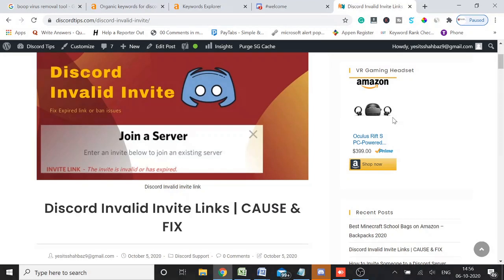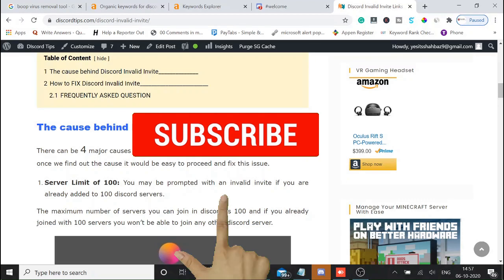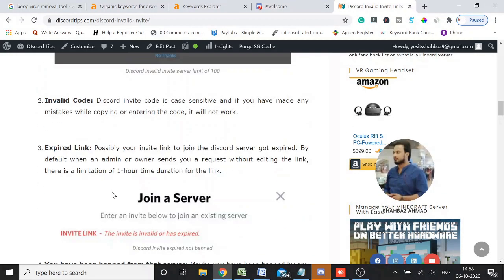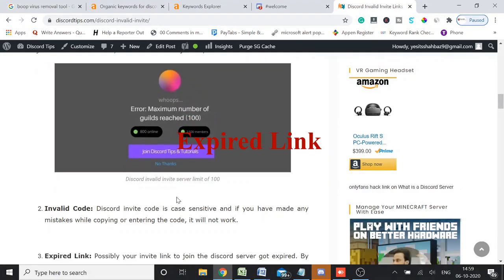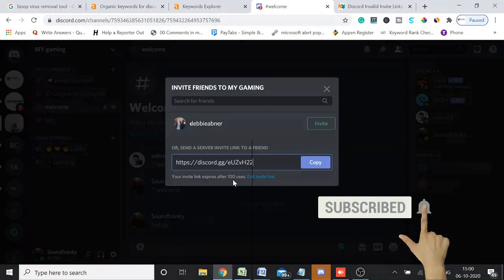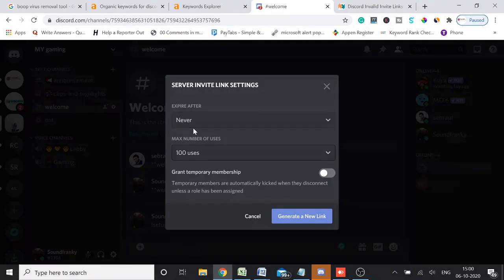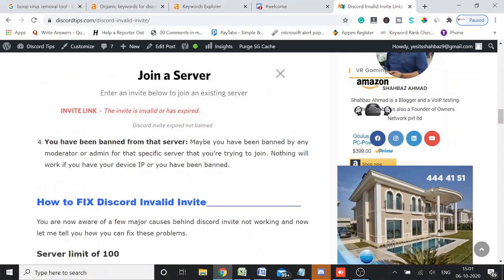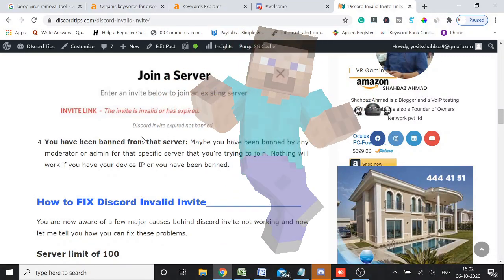How to Fix Discord Invalid Invite link (2020) - Server Expired Link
In this video, you will learn how to fix discord invalid invite links which can be because of server limit, expired link, and IP ban.
You might be pissed off with discord invalid Invite links when you are trying to connect or send an invite to any server and you get an invalid or invite not working.

You can be either a user trying to connect to any server or probably sharing your server with other users.

IMPORTANT

Please help me in creating a Sebrauf Discord Family, starting with a Giveaway of a Logitech Gaming Mouse.

➜ MY DISCORD SERVERS
(For Discord Tips & Free Nitro)